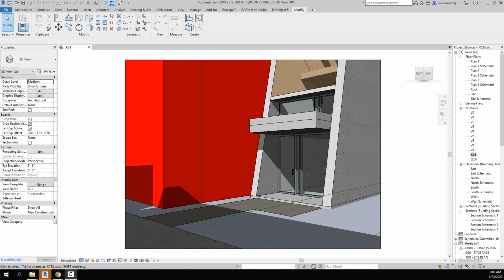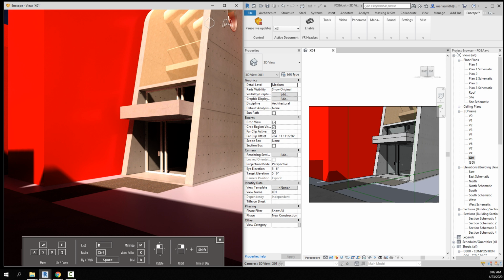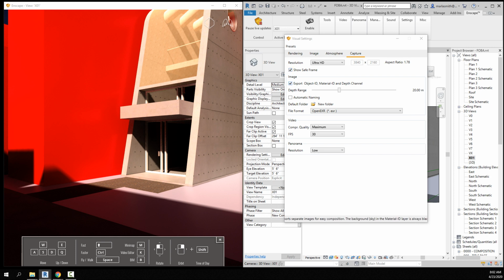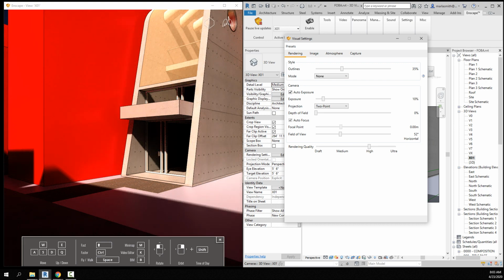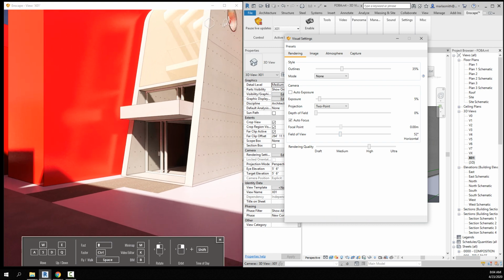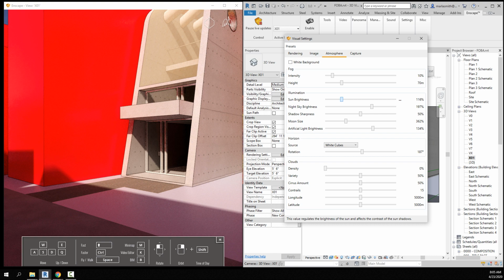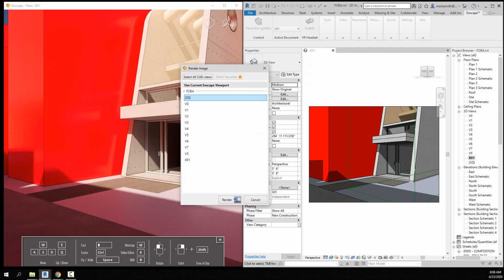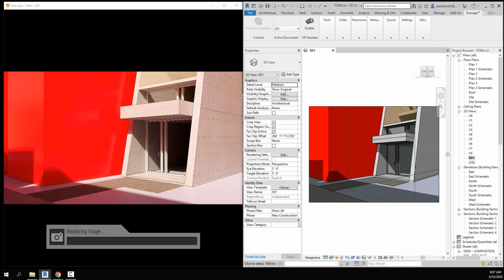03 Revit to Enscape Still Render